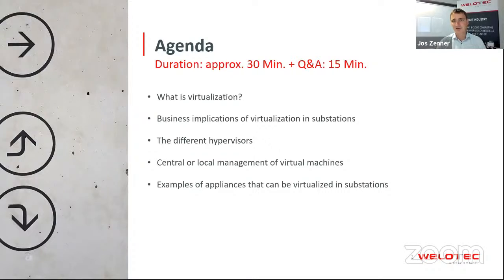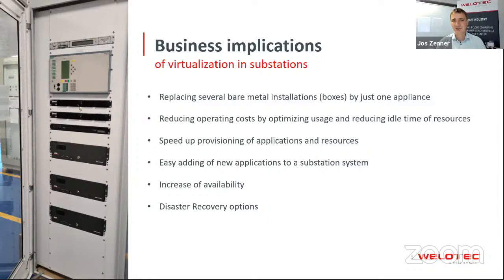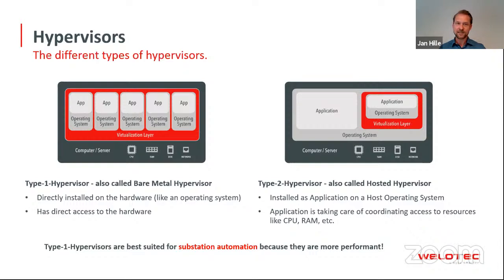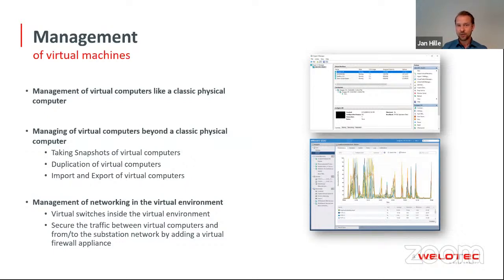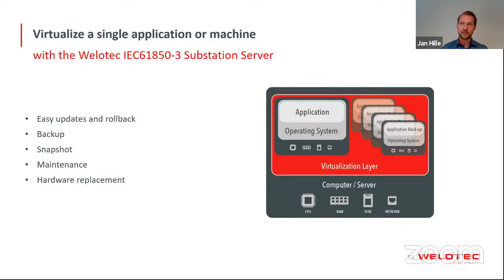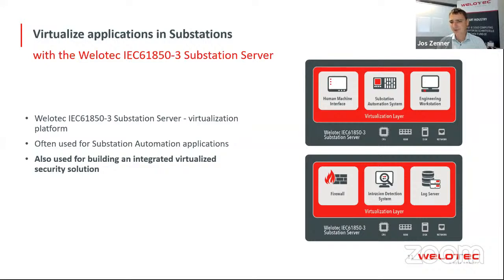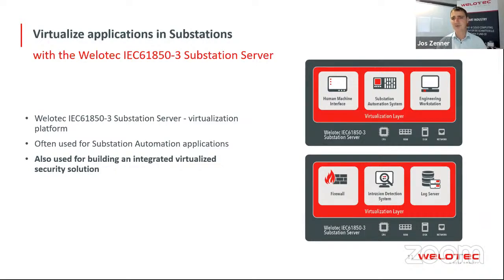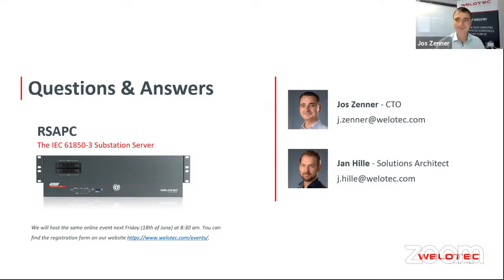Virtualization in digital substations